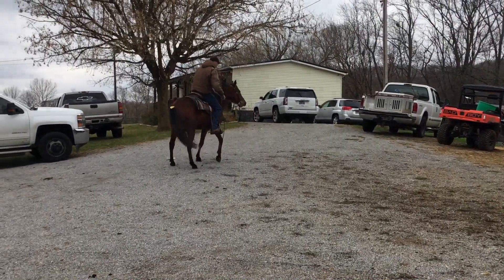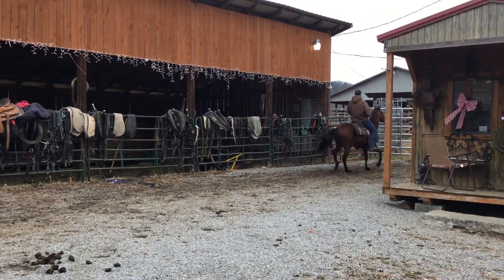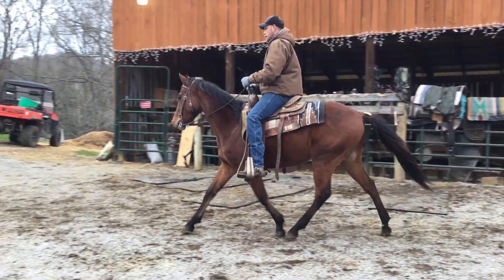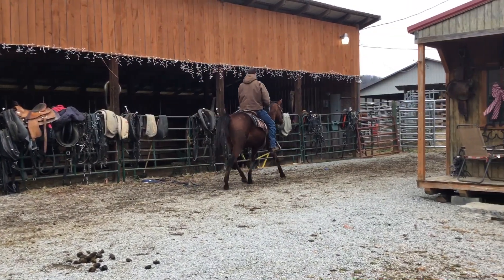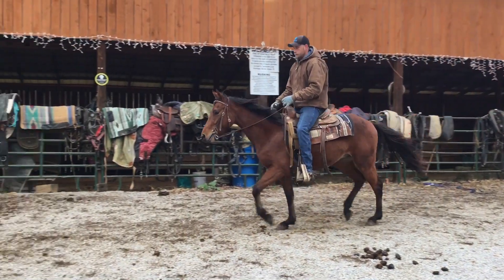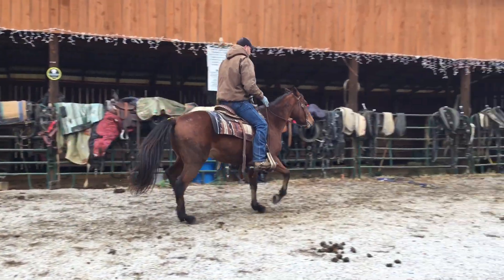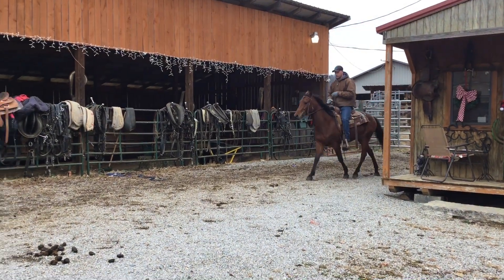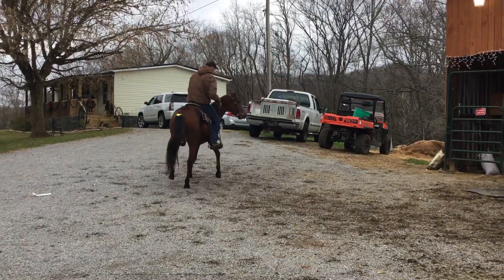Sold3070- 14.2h 3yr old bay QH gelding $1250